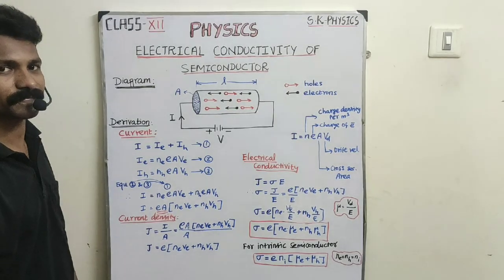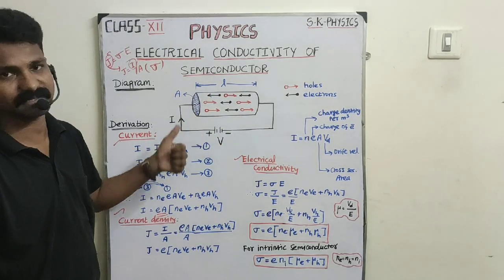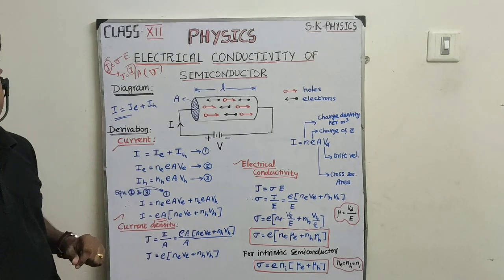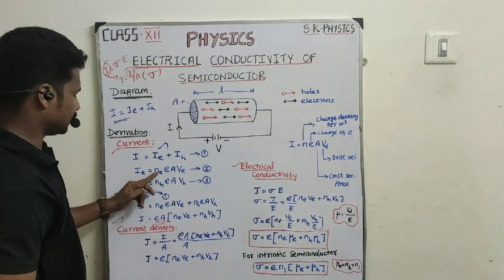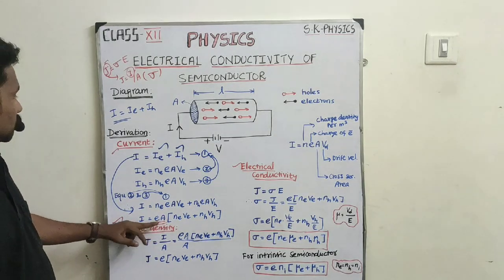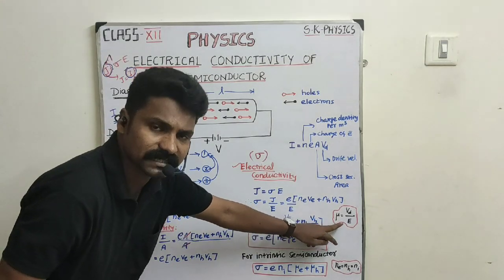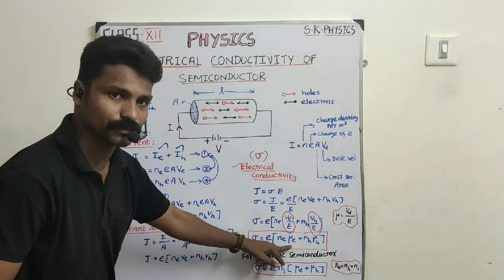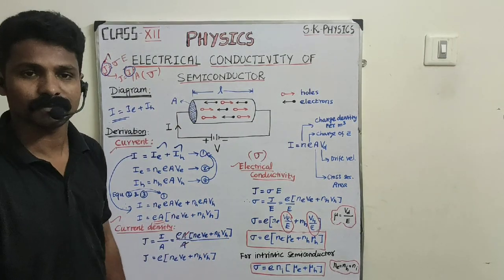ELECTRICAL CONDUCTIVITY OF SEMICONDUCTOR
Semiconductor